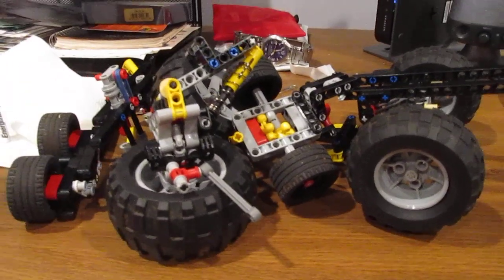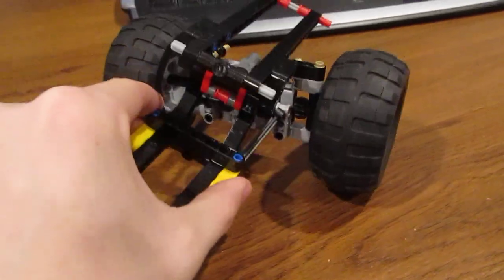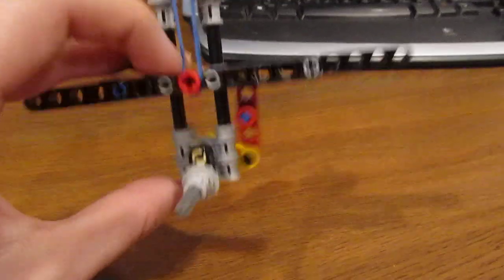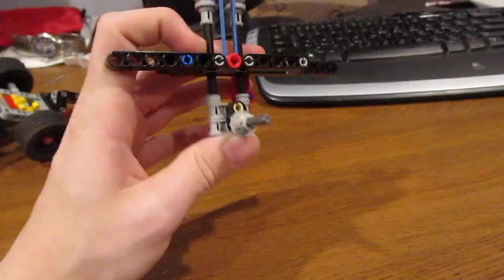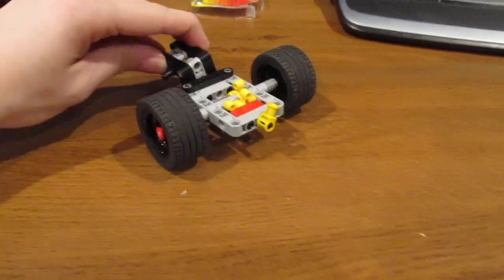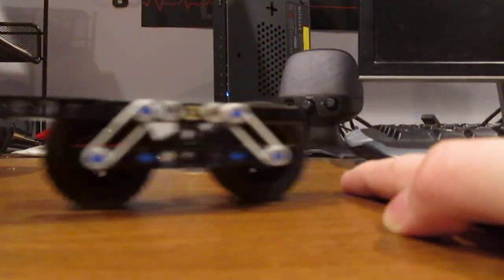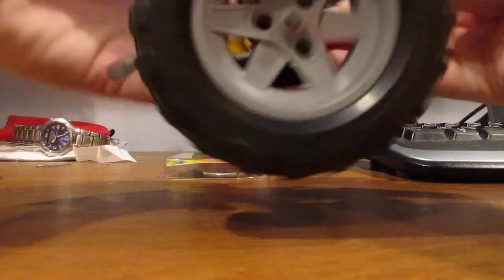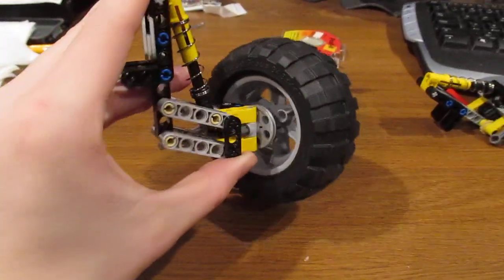Lego "Suspension Tutorial" Pt.1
Hey folks! This is Part 1 of a 2 part video tutorial series on a selection of some common suspension types. Enjoy.

Note: NO instructions will be provided.